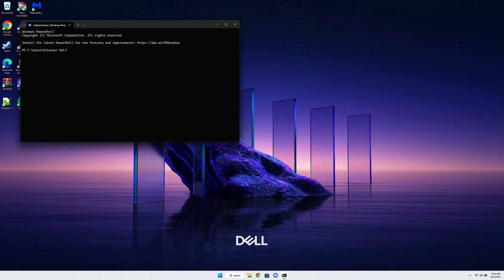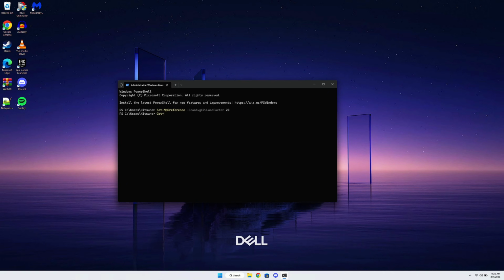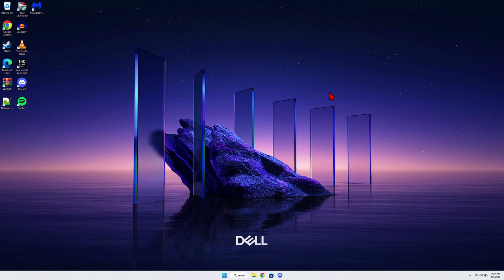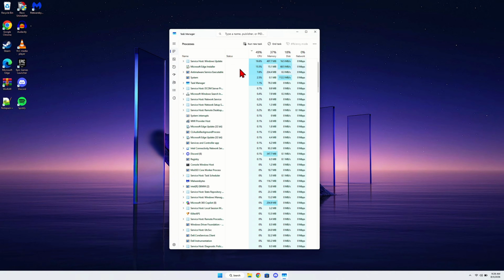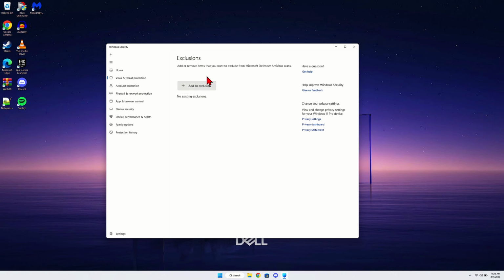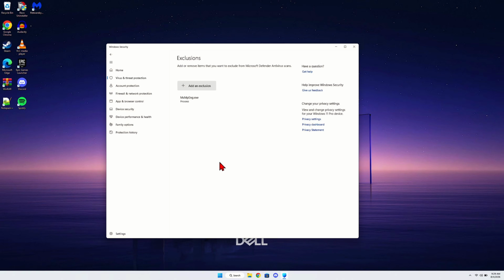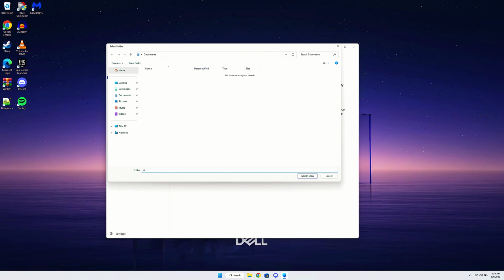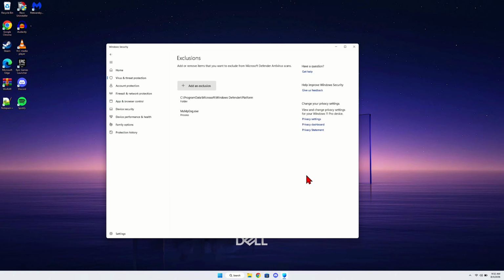Antimalware Service Executable High CPU On Windows? Fix!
In this video I show you how to fix Antimalware Service Executable high CPU on Windows. That process is MsMpEng.exe, the scanning engine behind Microsoft Defender, not malware using a system name. It spikes for two reasons. Defender caps scheduled scans at 50 percent of your CPU by default, and real time protection re-scans the same files, including Defender's own folder.

The scan cap is the easiest way to cut Antimalware Service Executable CPU usage, because it's one command and nothing gets excluded from scanning. It's reversible in seconds. That suits you if you'd rather not weaken Defender at all.

Fixing Antimalware Service Executable high CPU starts in an elevated window, so you'll want to right click the Start button and pick Terminal (Admin). On Windows 10 it reads Windows PowerShell (Admin). Both commands sit in the Quick Reference below, and they pull the scan cap from the default 50 down to 20. Five is the lowest Windows accepts. A reading of 50 on the check means a policy overrode you, and the cap never covers real time protection, which is why Antimalware Service Executable can stay high.

Alternatively, if MsMpEng.exe still shows high CPU, an exclusion hits real time protection directly. Windows Security holds it: Virus and threat protection, Manage settings, then Add or remove exclusions. From there it's Add an exclusion, then Process, then MsMpEng.exe. That stops Defender scanning its own engine. The folder at C:\ProgramData\Microsoft\Windows Defender\Platform is worth adding too, and it's hidden, so the path gets typed in rather than browsed to.

QUICK REFERENCE
Set the cap: Set-MpPreference -ScanAvgCPULoadFactor 20
Check the cap: Get-MpPreference | Select-Object ScanAvgCPULoadFactor

CHAPTERS
0:00 What Antimalware Service Executable Does
0:07 Setting The Defender Scan CPU Cap
1:06 Checking Task Manager
1:27 Excluding MsMpEng.exe
2:22 Platform Folder Exclusion

Fixed your problem?